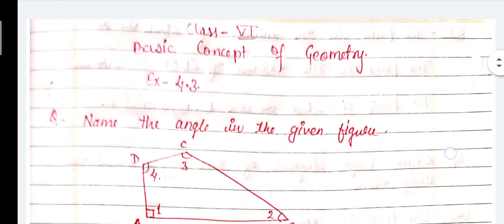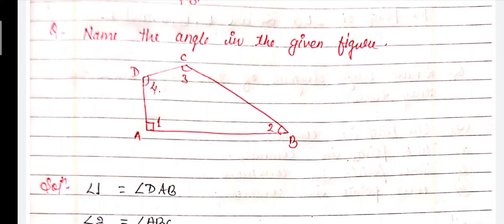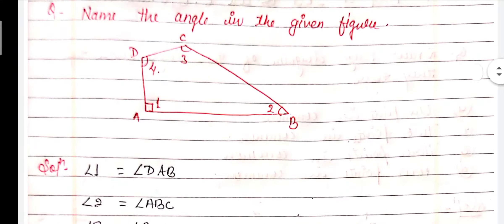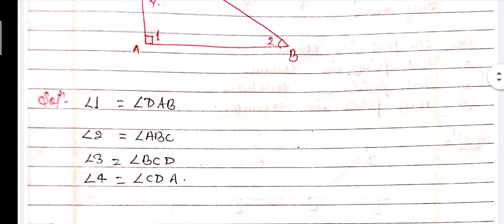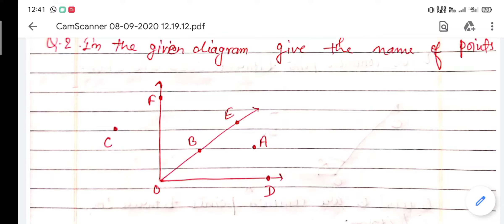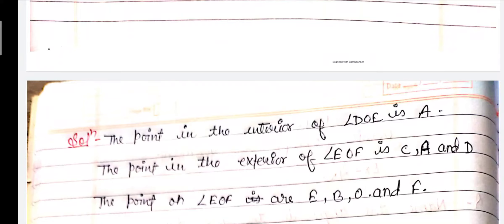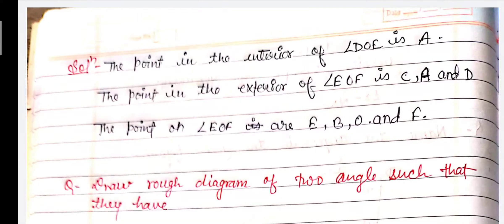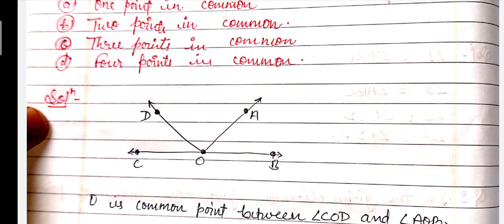Questions based on angles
Class 6 By Rajeev sir